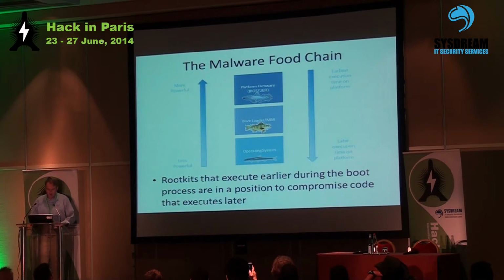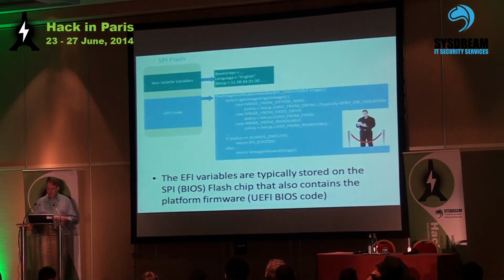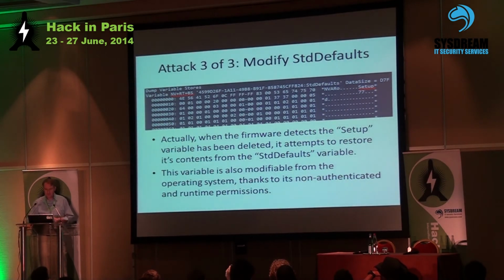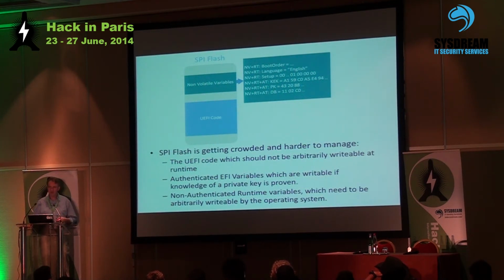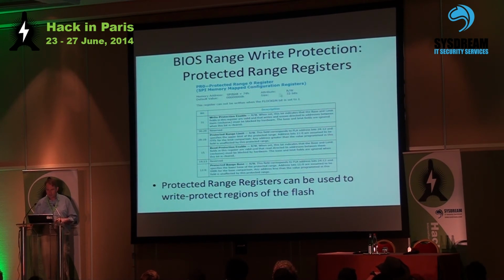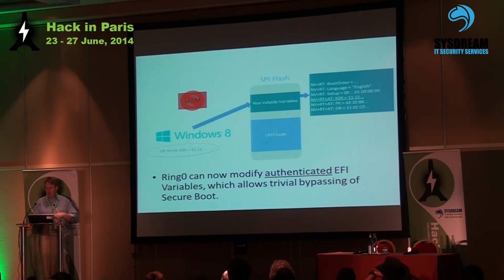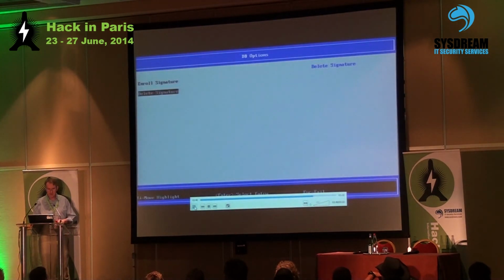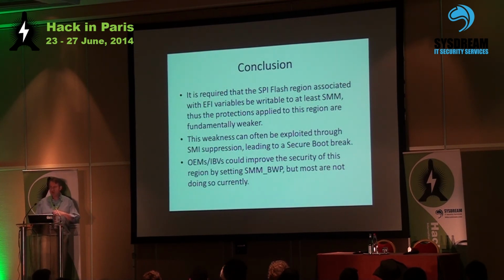HIP14-Defeating UEFI/WIN8 secureboot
By John Butterworth
Hack in Paris:the leading IT security technical event in France organized by Sysdream